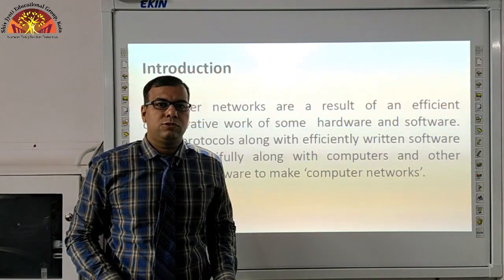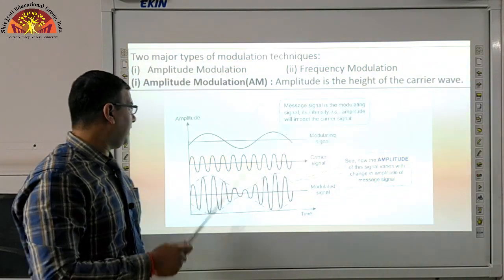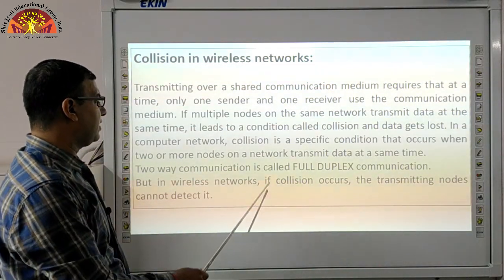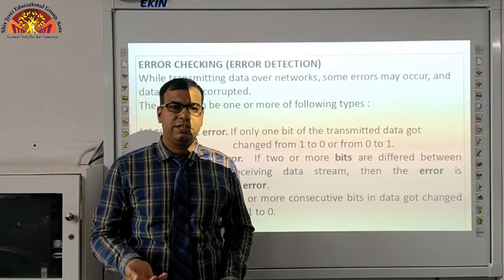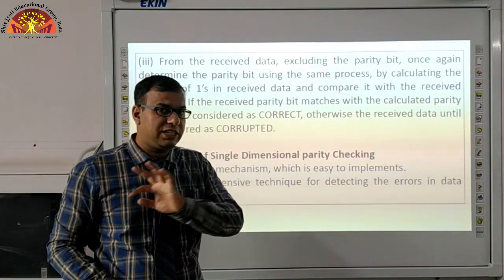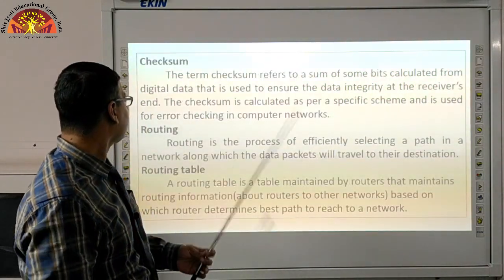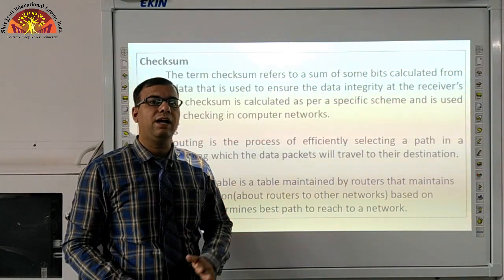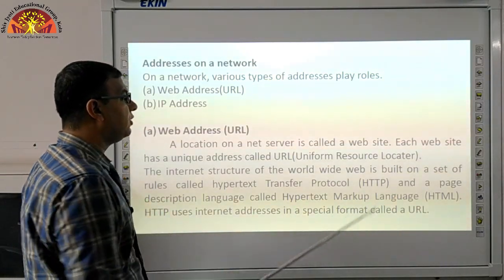Class 12 Computer Ch-10 Communication and Networking Concepts Link-1